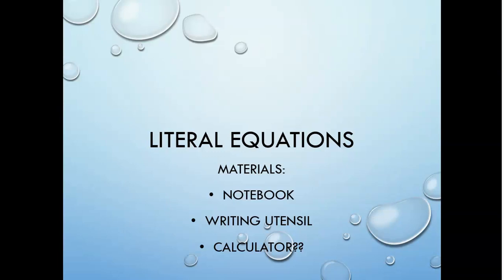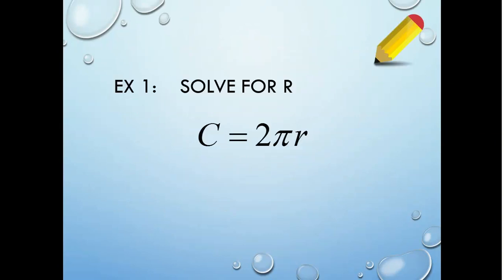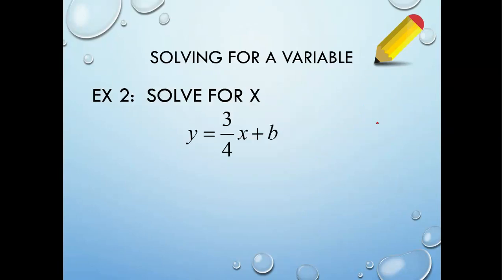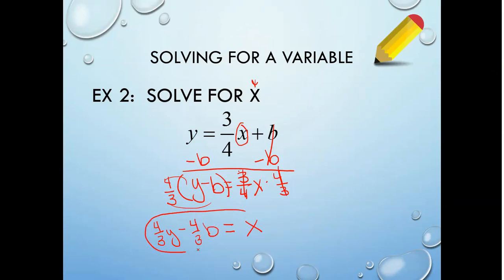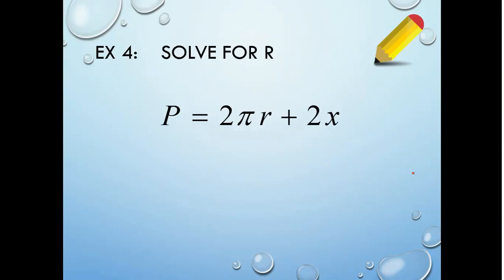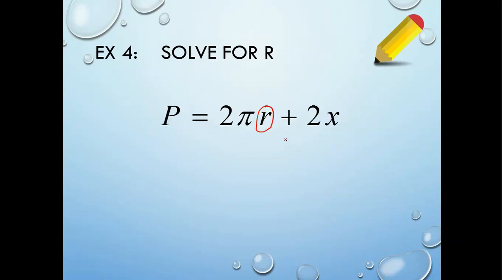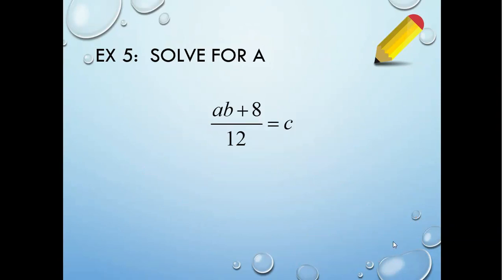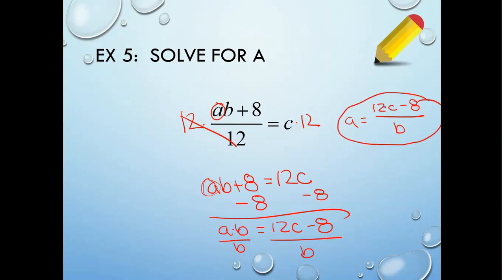Unit 2: Literal Equations